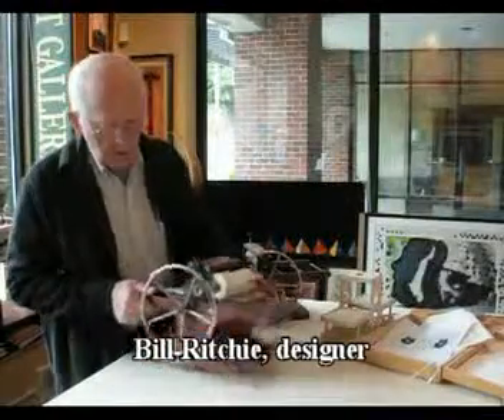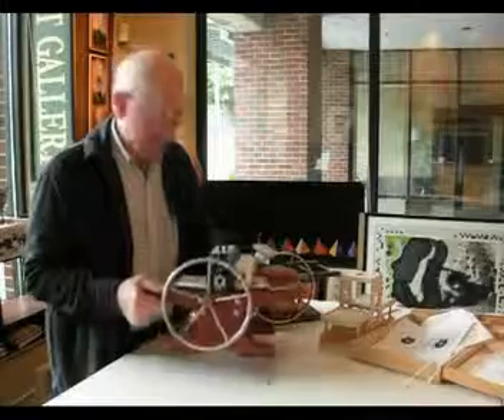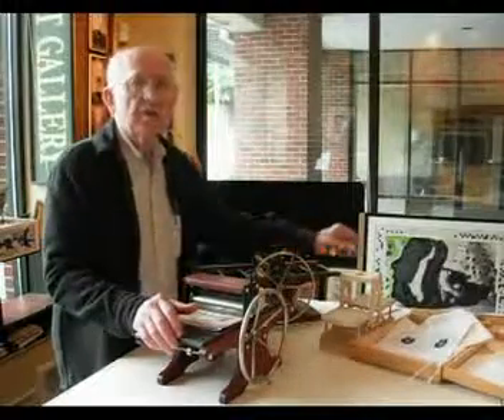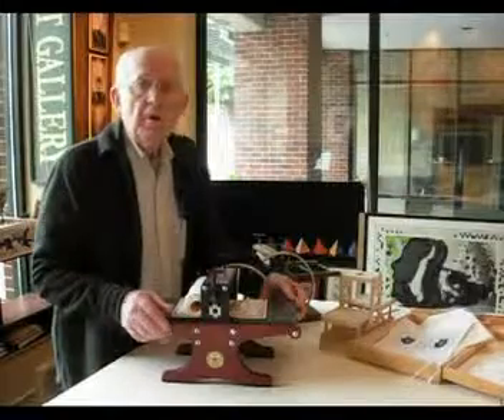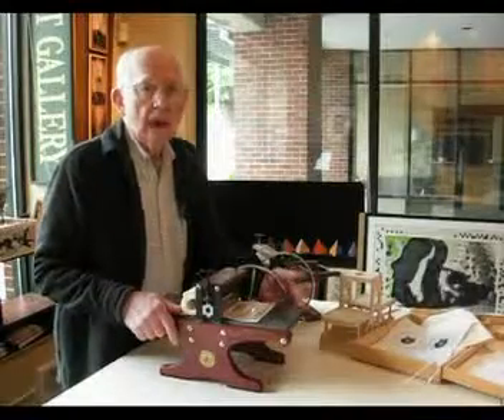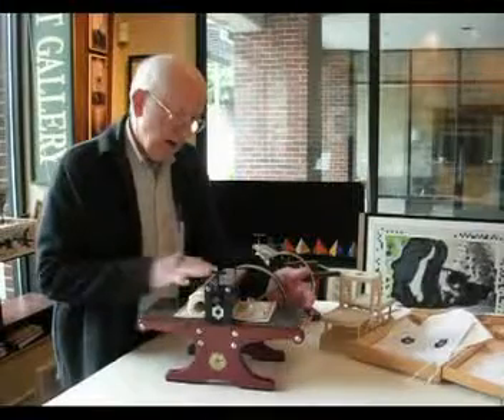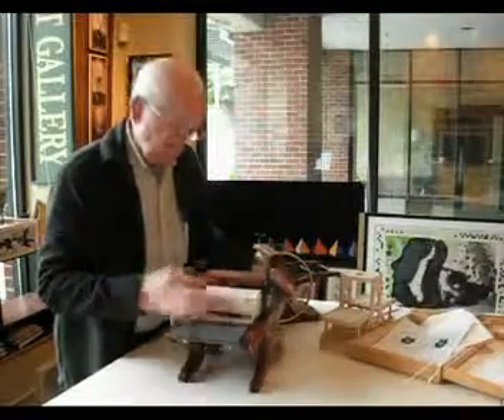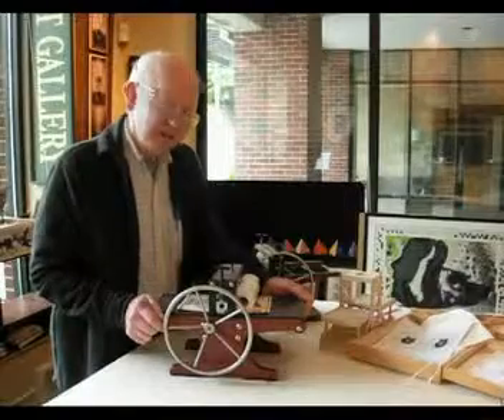Goodbye Mini Purple Heart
A Mini Etching Press, made of exotic purple heart wood on a steel armature, is shown on the day its designer, Bill Ritchie, packs it up to send to Taiwan. This is a "goodbye" for Bill, of a special moment because, as he tells in a story, it is closure to a fiction he wrote about the press' origins. The design was conceived in the 1700s, he says in his story, bound for China; and now, the story comes true.